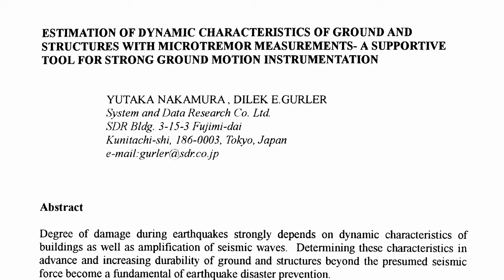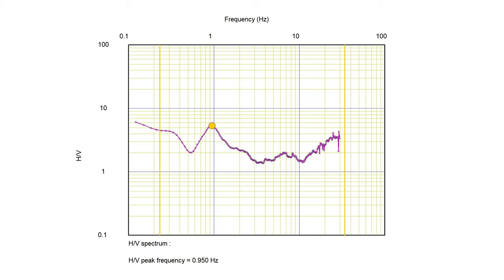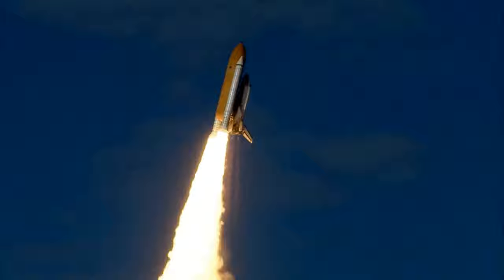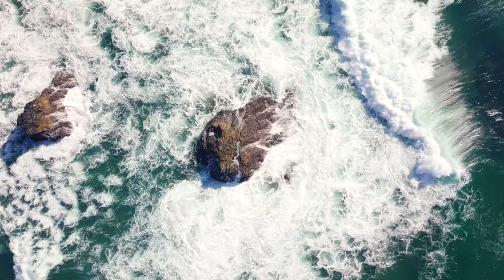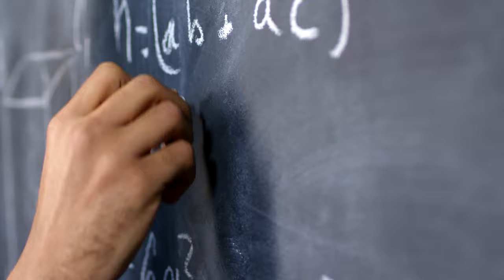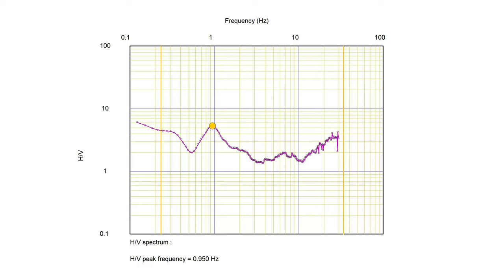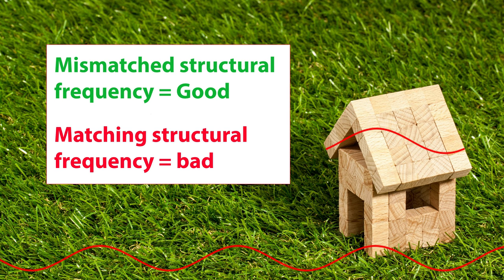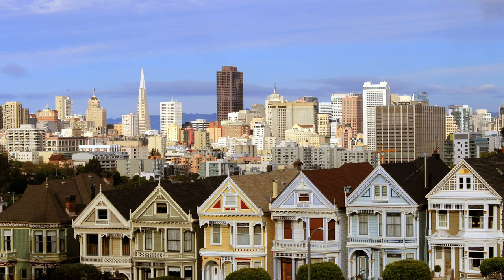Understand Earthquakes with HVSR - Geophysics Explained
The Horizontal to Vertical Spectral Ratio (HVSR) method developed by Yutaka Nakamura in the 1980's has grown into its own field of research in the geophysical community, and it's all about earthquakes.

Massive earthquakes have devastating effects on life and infrastructure every year, and the HVSR method allows geoscientists to better understand earthquake dynamics while preparing for the next "Big One".

In this video host Geophysicist Stefan Burns covers the science, technology, and applications for HVSR using modern and historical evidence.

For a more complete education into the HVSR method, please study the below research papers which cover the HVSR method and the 1985 Mexico City M8.0 earthquake.

Site Effect Evaluation at Mexico City - Lermo et al.

Clips were sourced for this video from Pexels and Internet Archive, open copyright.